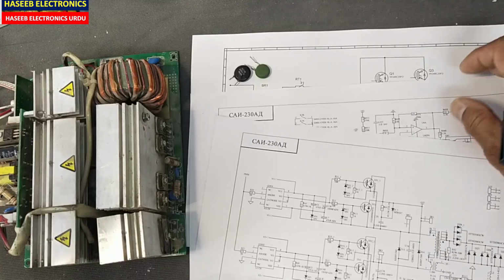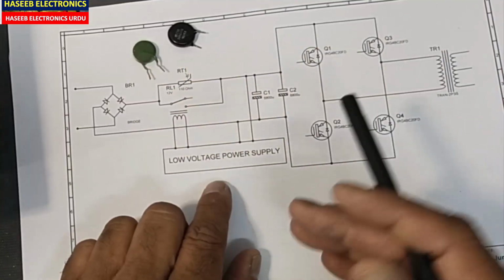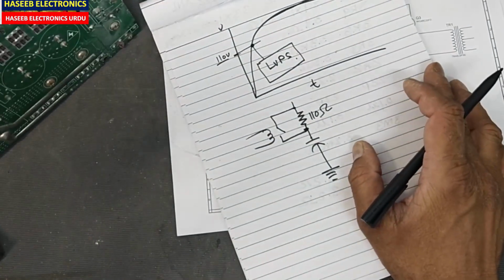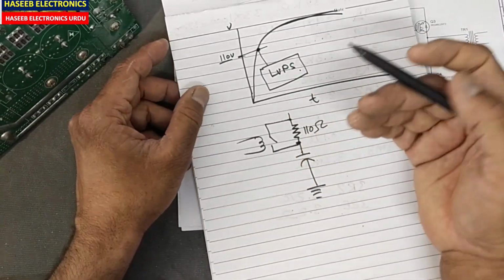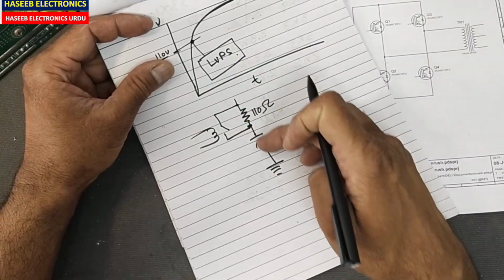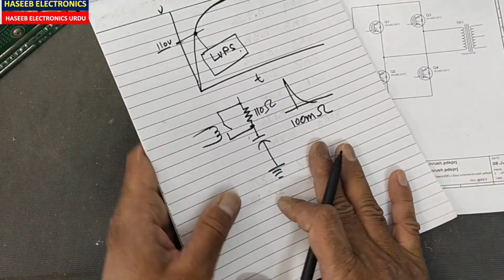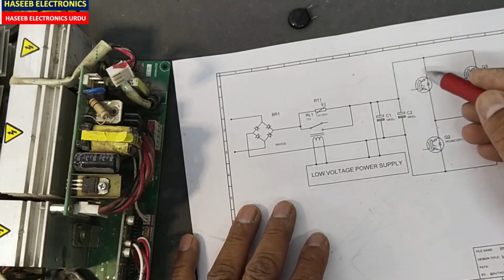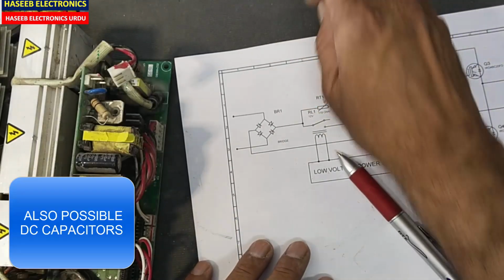{625} Why NTC or PTC Thermistor Damage in Inverter Welding Machine / Inverter AC Outdoor Unit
Why NTC or PTC Thermistor Damage in Inverter Welding Machine or Inverter AC Outdoor Unit, i discussed all the possibilities for blast / damage / failure of ntc / ptc thermistor.
 main indications symptoms for this problem are:-
1, input ac circuit breaker trips off
2. ntc or ptc thermistor damages /blasts / opens / when turning on
3. welding machine or inverter ac circuit not workign
3. it fails to turn on the machine
 its possible reasons are:-
1. IGBT / MOSFET damaged / short circuit
2. Low voltage power supply MOSFET damaged
3. dc capacitor / smoothing capacitor internal short circuit
4. bypass relay failure (if the contact arm is damaged internally due to sparking or arcing and it cannot close the circuit)
Basics of NTC and PTC Thermistors
Thermistors - NTC & PTC - Thermal Resistors
Understanding How NTC & PTC Inrush Current Limiters Work

 its basic use is in inrush current protection circuit / surge current protection circuit. it limits the initial charging current for the bulk capacitors, smoothing dc capacitors. when the dc rails charges up to a safe voltage range i.e. the dc capacitors attain its safe dc voltage at that time a bypass relays, bypasses this ntc or ptc thermistor by closing its contacts.
ntc or ptc are from the thermistor family
what is thermistor is material, its resistance changes with change in temperature
what is PTC is positive temperature coefficient thermistor, its resistance increases with increase in temperature
what is NTC is negative temperature coefficient thermistor, its resistance decreases with increase in temperature.
these both components are used in inrush current protection / current surge protection circuit.

Why NTC Thermistor Damage,
Why PTC Thermistor Damage,
in Inverter Welding Machine,
Inverter AC Outdoor Unit pcb,
what is thermistor,
how thermistor works,
how ntc work,
ptc working,
how to repair,
positive temperature coefficient,
inrush current protection,
surge current protection circuit,
ptc thermistor,
ntc thermistor,
inverter welding machine repairing
what is ntc and ptc,
negative temperature coefficient,
haseeb electronics,
how to repair inverter ac pcb,
inverter welding machine repair,
inrush protection circuit